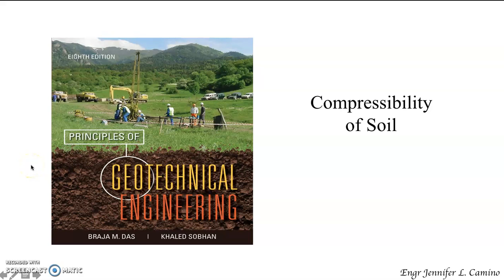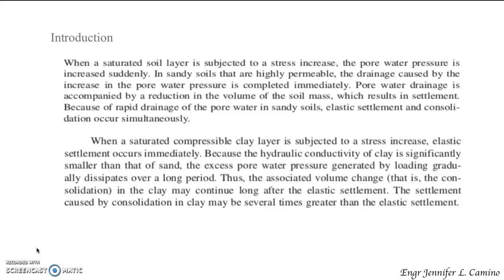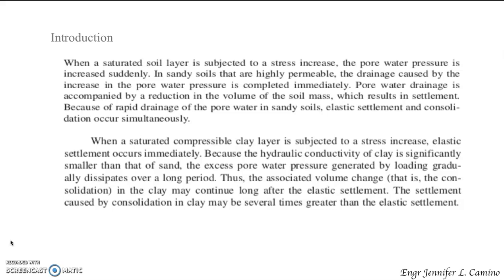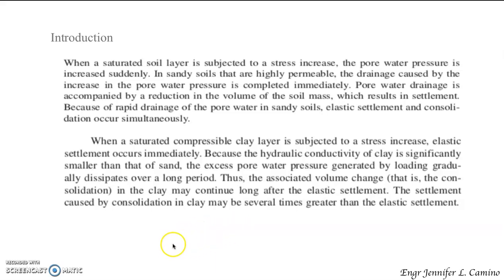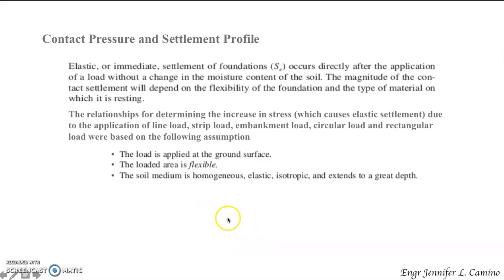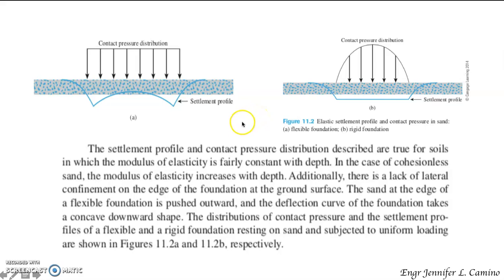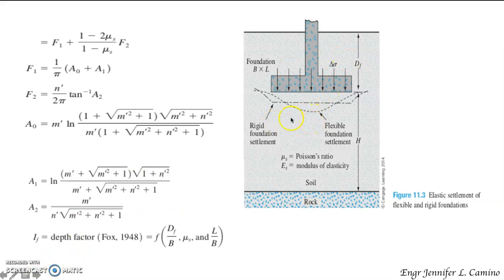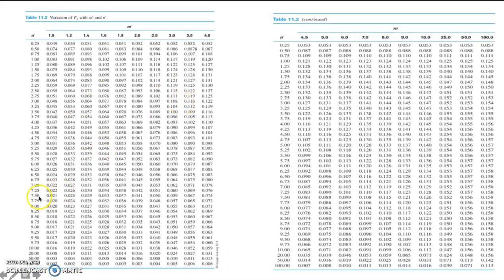Compressibility Part 1